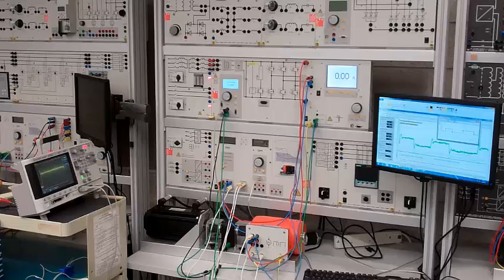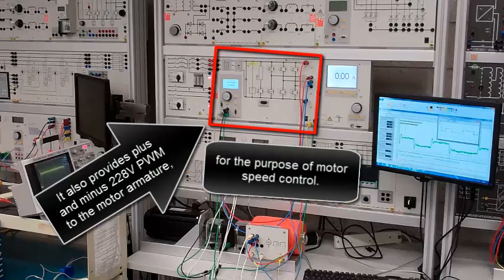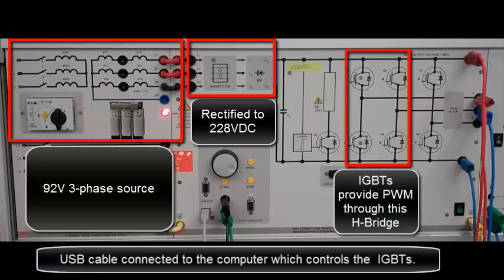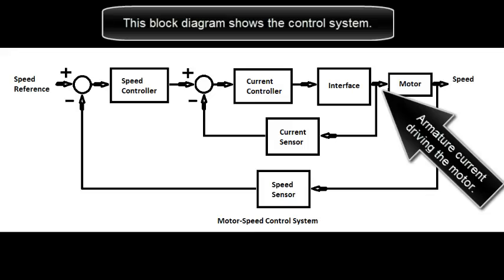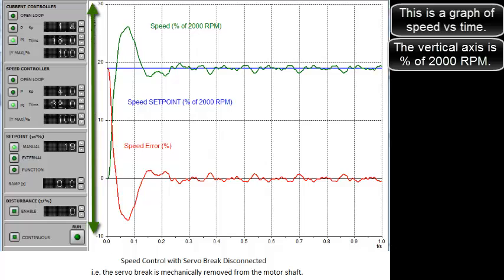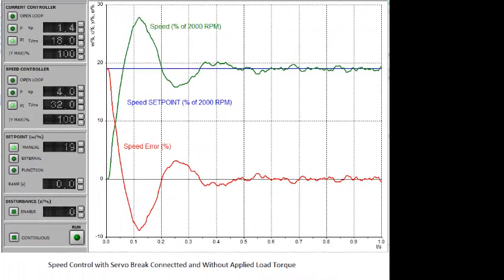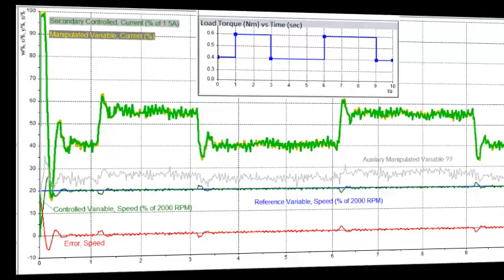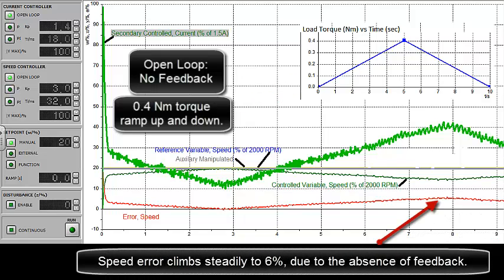B46221 - 300W DC Motor Speed and Current Control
Feedback control system
Uses Lucas-Nulle hardware and software